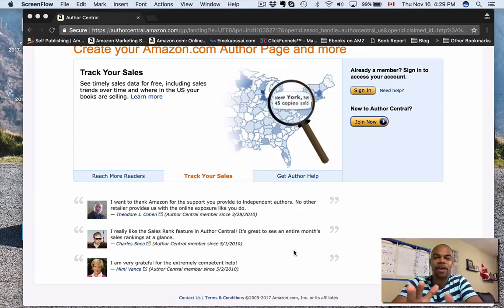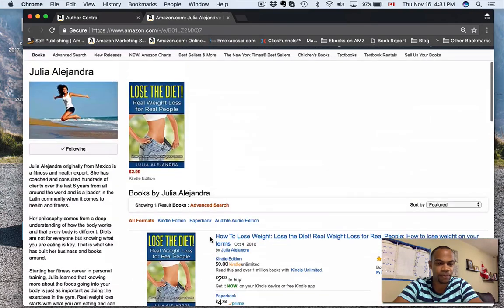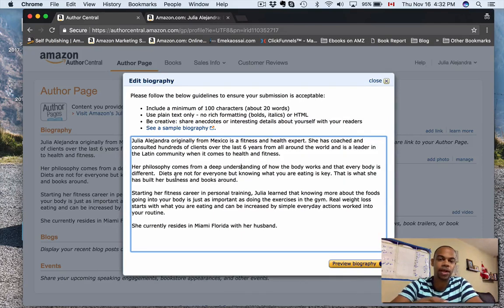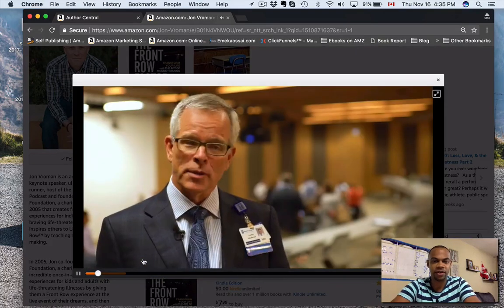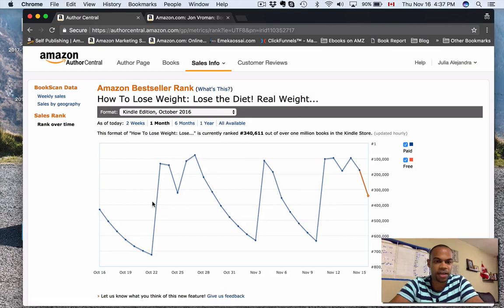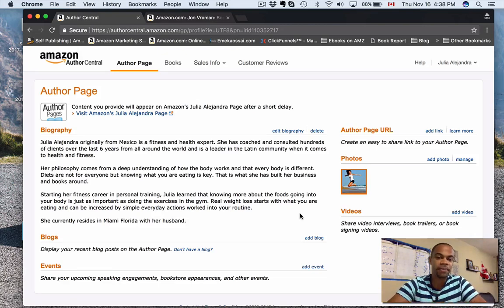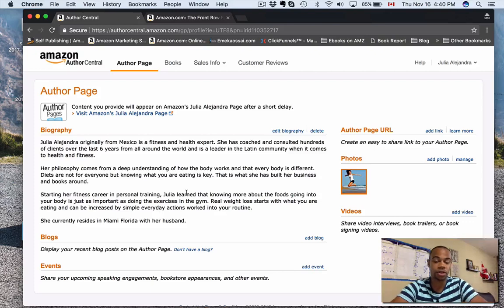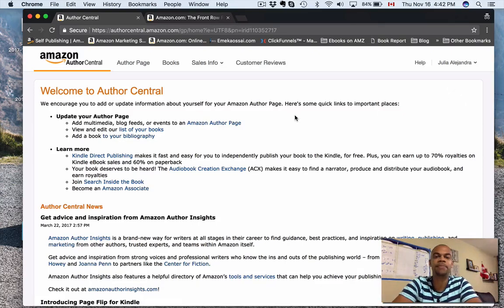How To Set Up An Amazon Author Central Account | Kindle Publishing 2018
Get my FREE BOOK for a limited time - The Self Publishing Blueprint: Your Step by Step Guide To Making Your First $1000 With Kindle Publishing

Get My FREE 5 Step Blueprint To Making Your First $1000

◈◈◈ MY PROGRAMS ◈◈◈

◈◈◈ Recommended Tools For Kindle Publishers ◈◈◈

The Ultimate Amazon Kindle Niche and Keyword Research Tool DISCOUNTED -

Canon T6i
SanDisk Extreme SD Card
Boya By-m1 Mic